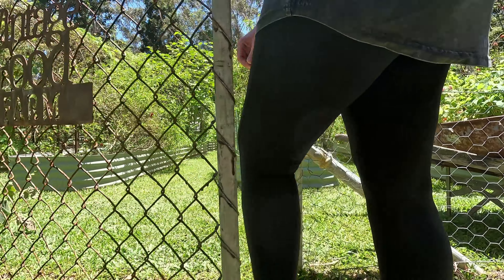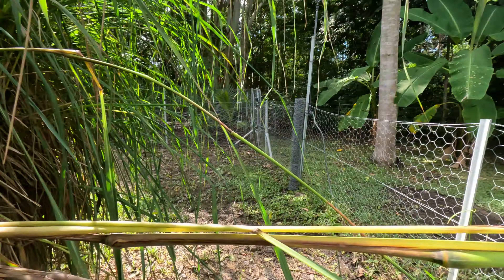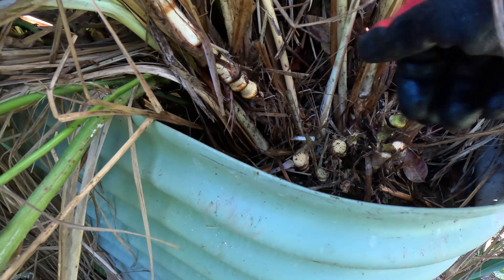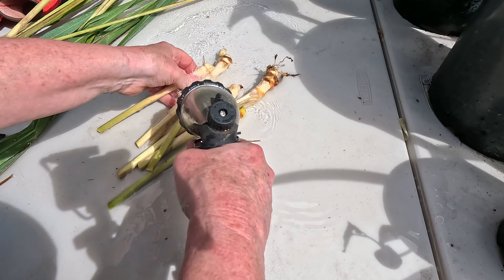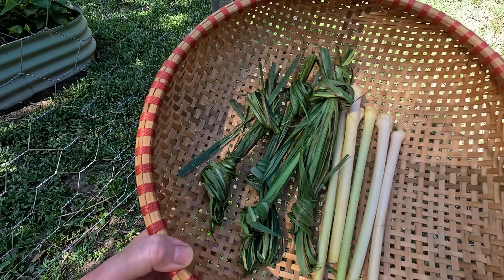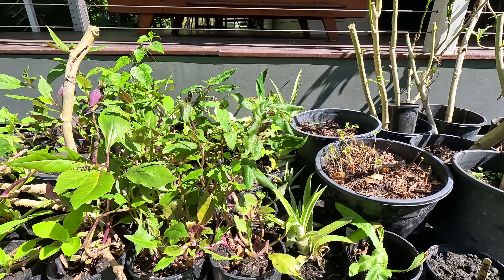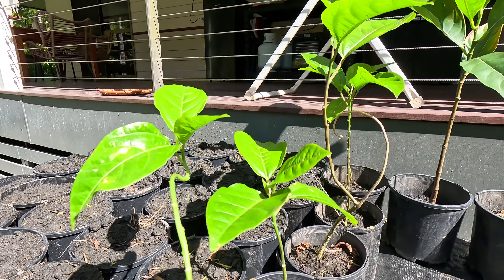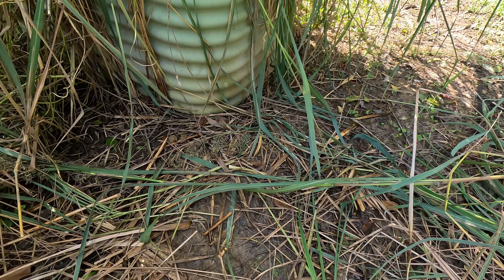Grow a HEAP!!! of Lemongrass!!! 🤠🌱🍜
Lemongrass is a type of herb commonly used in Southeast Asian cuisine. It has a citrusy, lemony flavor and fragrance, with a hint of ginger. Lemongrass is often used in dishes such as curries, soups, and stir-fries, and can also be used to make tea. 'They" say you can use it as a natural insect repellent but that is completely incorrect for the mosquitos we have up here!!
Hats, t-shirts, stickers, coffee cups, hoodies. 🤠